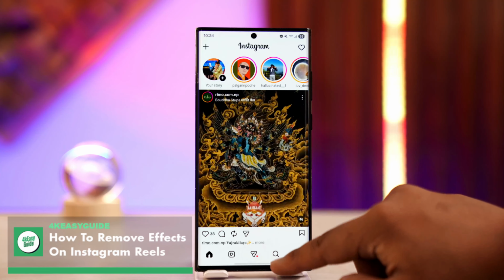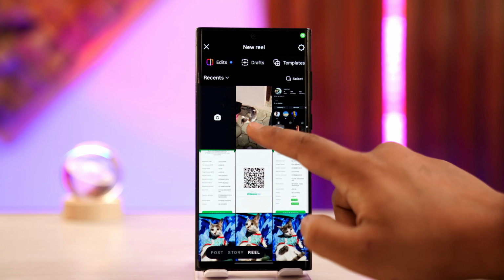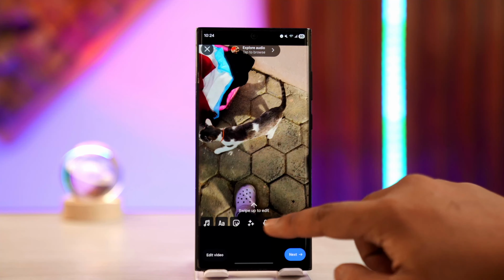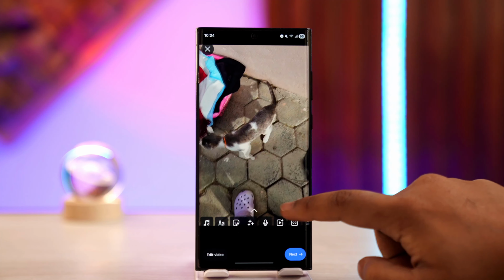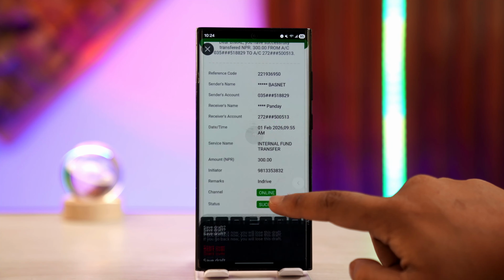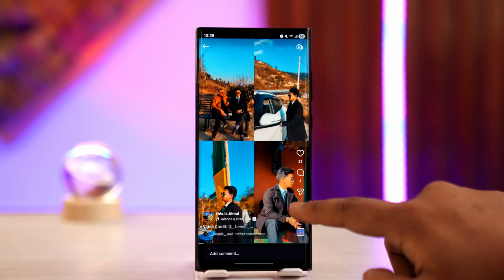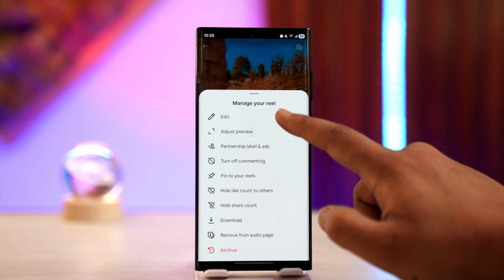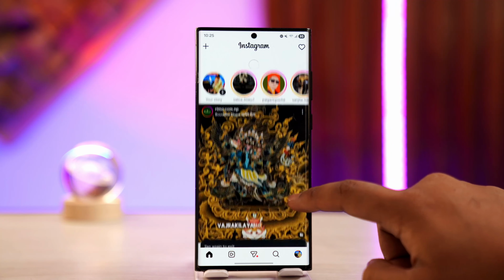How To Remove Effects On Instagram Reels !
This video provides a straightforward guide on removing effects from Instagram Reels, clarifying a common point of confusion. The tutorial clearly distinguishes between the editing process before posting and the limitations after a Reel is published.

The host demonstrates that while you are still editing a Reel, removing an effect is simple. You just need to tap on the effects tab and select the "No Effect" option to clear any applied filters. However, the video importantly confirms that once a Reel has been posted to your profile, this action is no longer possible. Even by accessing the Reel's menu, tapping the three dots, and selecting "Manage" and "Edit," the effect cannot be removed after publication. The key takeaway is to finalize and remove any unwanted effects during the pre-production editing stage.

Timestamps:
0:00 - Introduction
0:18 - Removing Effects While Editing
0:30 - The Limitation After Posting
0:44 - Checking the Edit Menu
1:00 - Conclusion